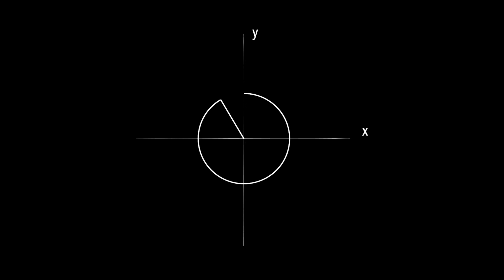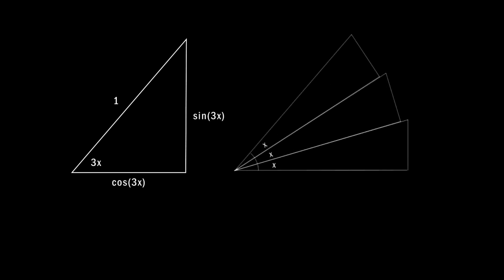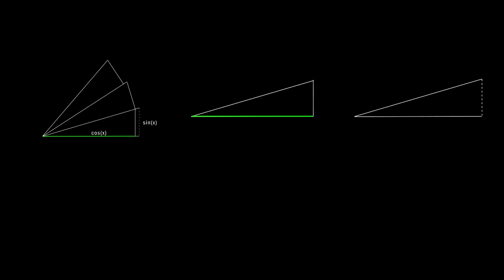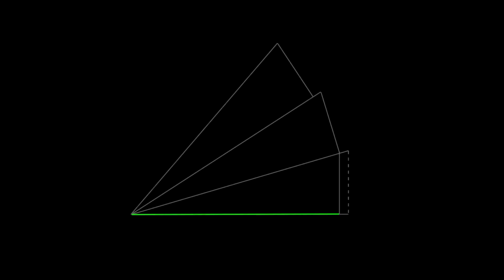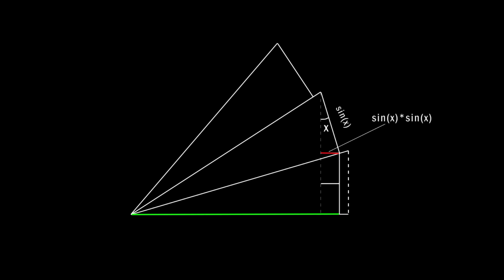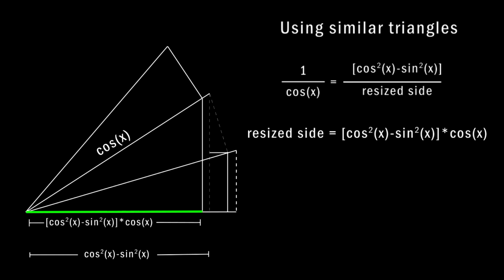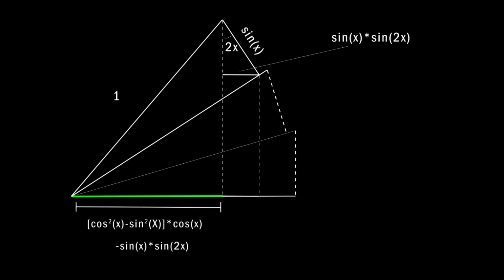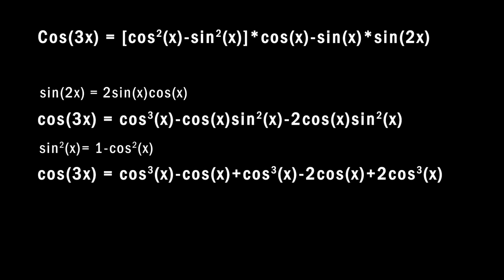cos(3x)(Geometric proof)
Curious about the geometric proof of cos(3x)? This video simplifies and visualizes the concept, making it accessible for learners at all levels. Whether you're a student delving into trigonometry or simply intrigued by geometric proofs, join us as we explore the elegant reasoning behind cos(3x).

What You'll Learn:

Trigonometric Identities: Recap on fundamental trigonometric identities essential for understanding the proof.
Geometric Construction: Step-by-step visual demonstration of how to construct and prove cos(3x) geometrically.
Insightful Explanations: Clear explanations of each geometric step and how it relates to trigonometric functions.
Applications: Understand the practical implications of the geometric proof and its relevance in mathematics.
By the end of this video, you'll have a deeper appreciation for the beauty and logic behind the geometric proof of cos(3x).